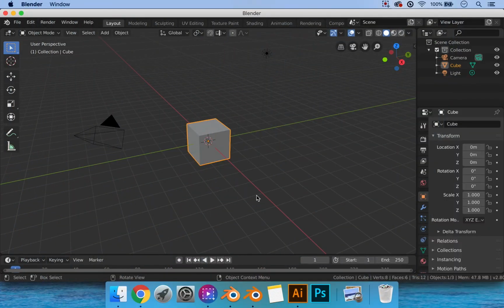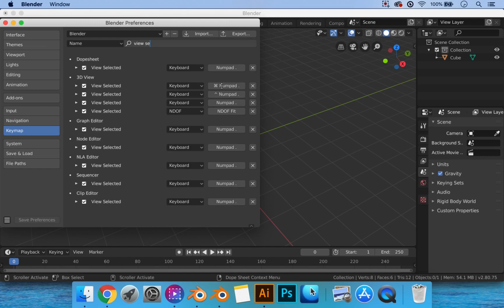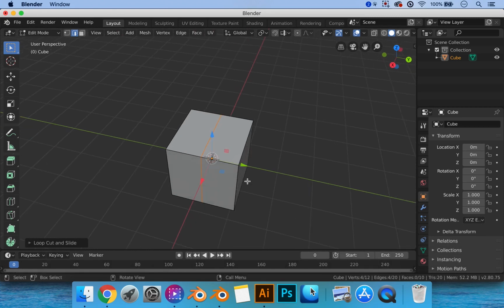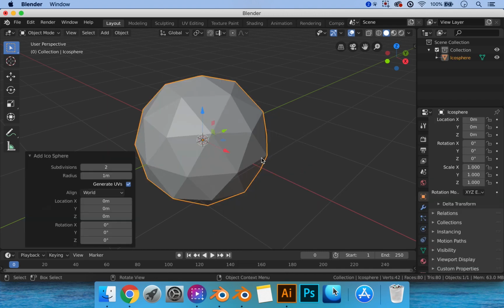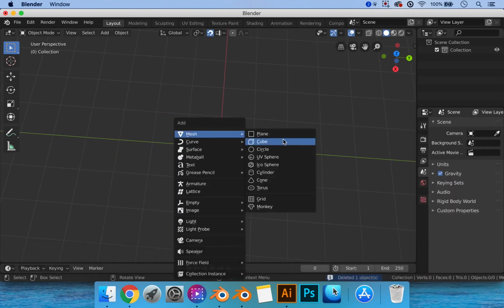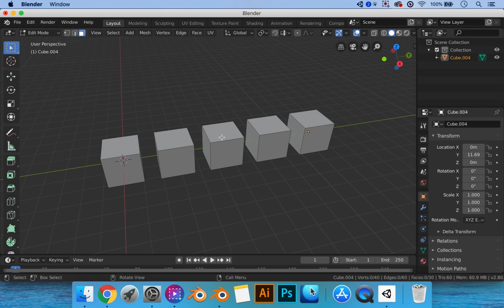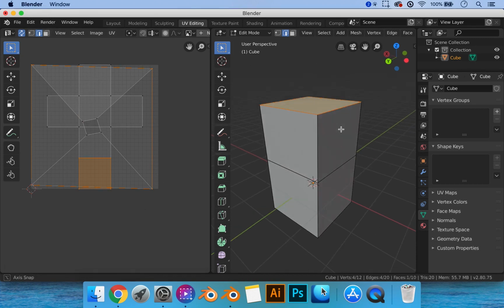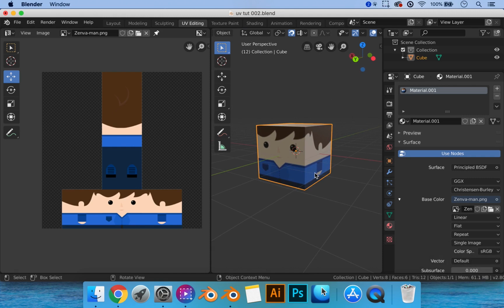Blender 2.8 Tutorial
In this video, I will be talking about Blender 2.8.